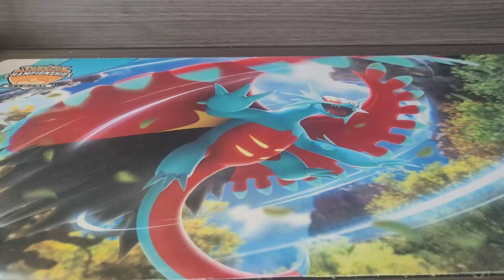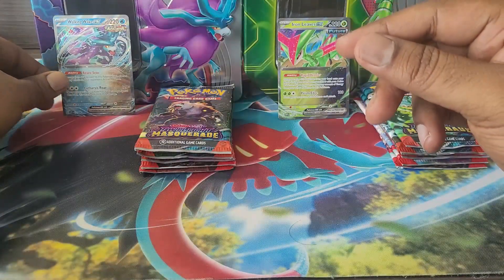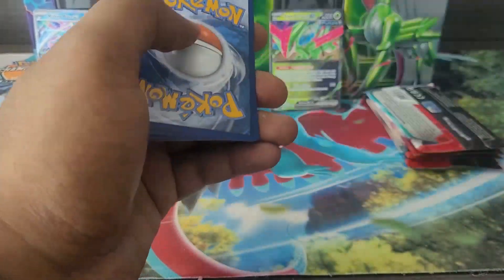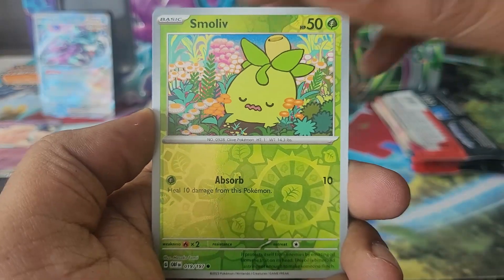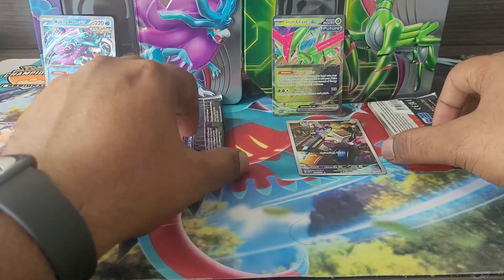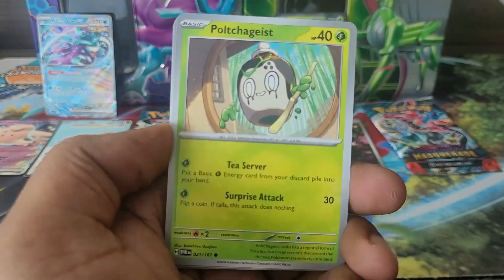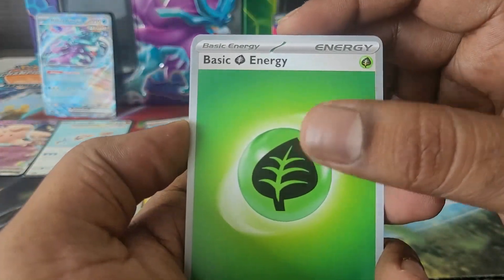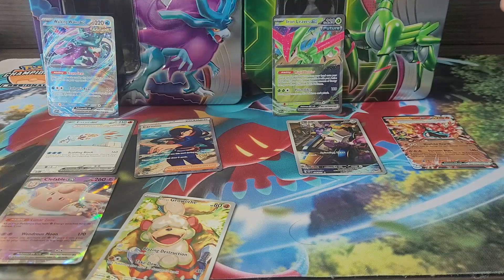TWILIGHT MASQUERADE | Paradox Clash Tins | Walking Wake ex & Iron Leaves ex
These are the new tins that are released with the Twilight Masquerade set. Let's see if they have some hits!